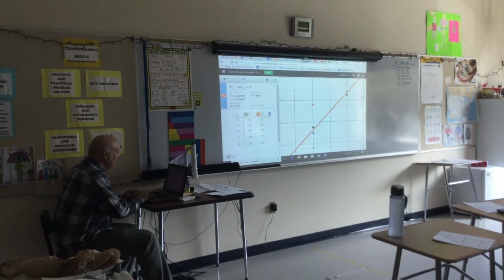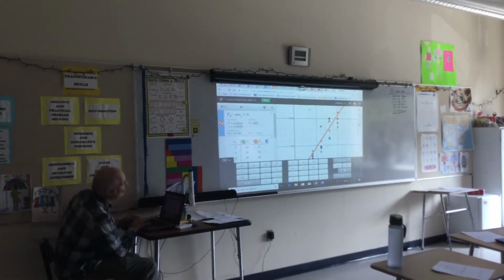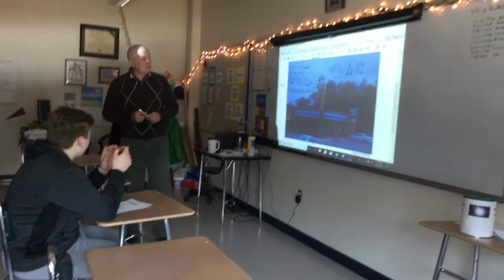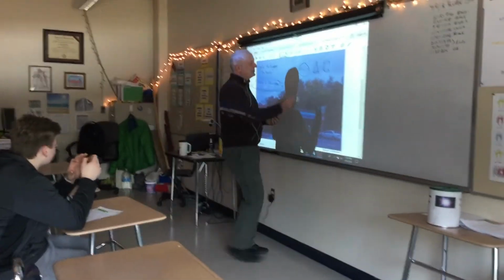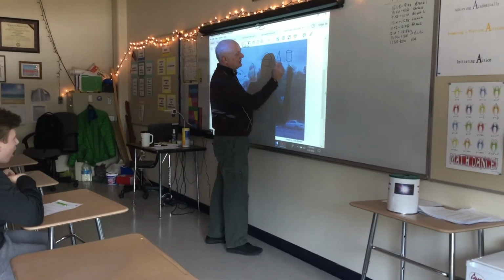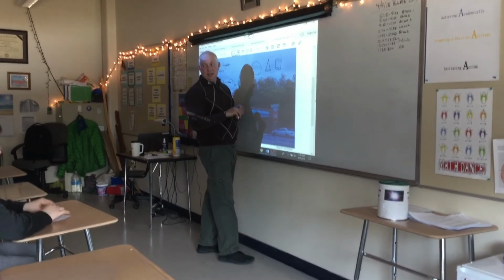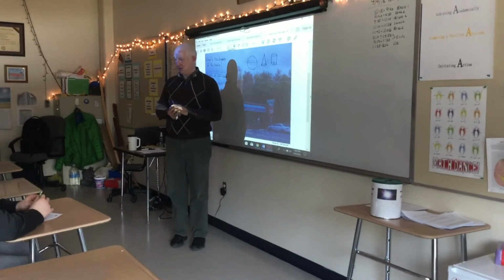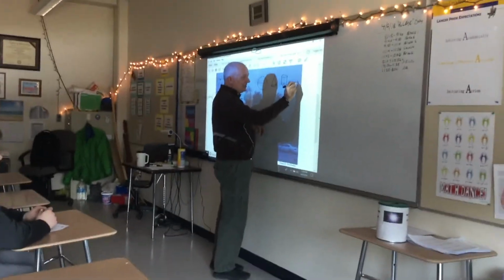Jon Brown Teaching Video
This is a video of me teaching at Lamoille Union Middle School.  I hope it gives a flavor of my classroom from day to day.  It is super fun!